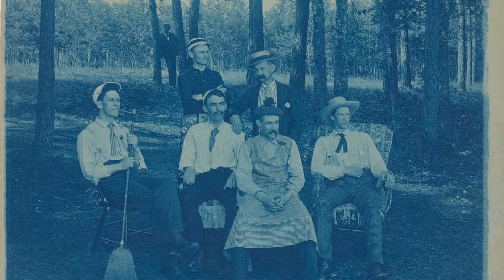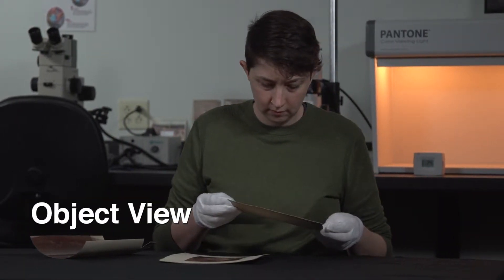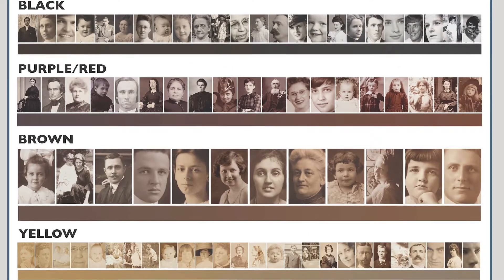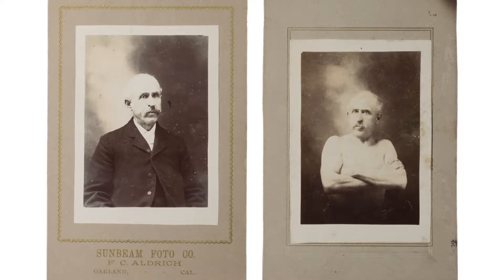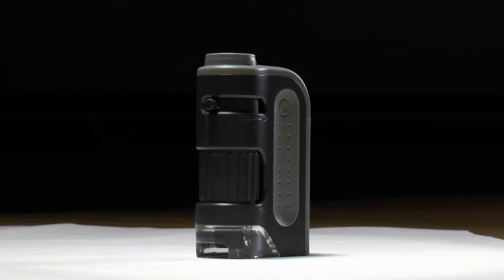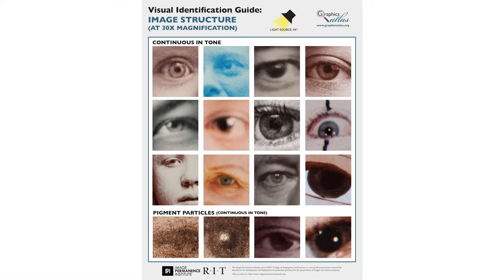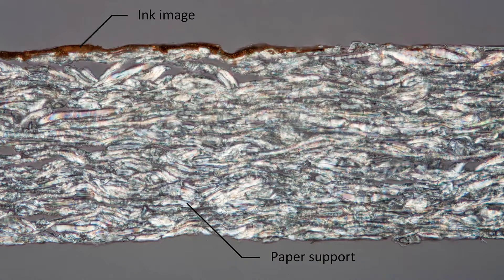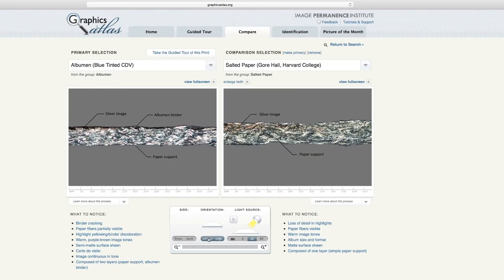Photographic Process Identification Methodology and Controlled Vocabulary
Photographic Process Identification Methodology and Controlled Vocabulary introduces a step-by-step approach to photographic process identification with a controlled vocabulary of terms and images that visually define the common key identifying features for photographs. This video demonstrates how to break down process identification into manageable steps and to make observations of print physical characteristics. This method can be paired with Graphics Atlas to successfully identify photographs.